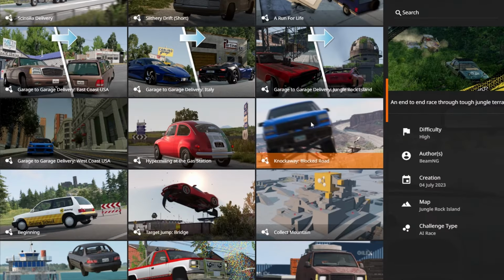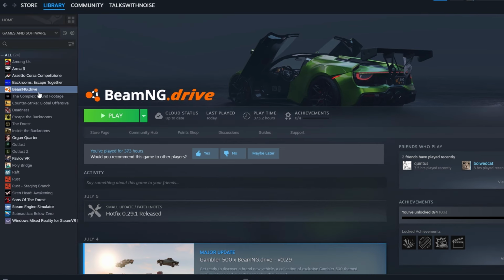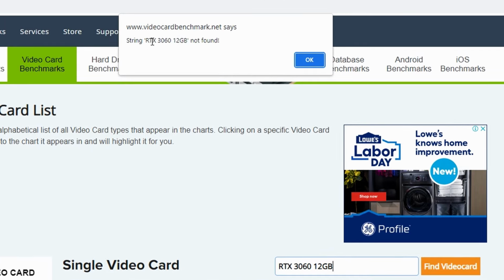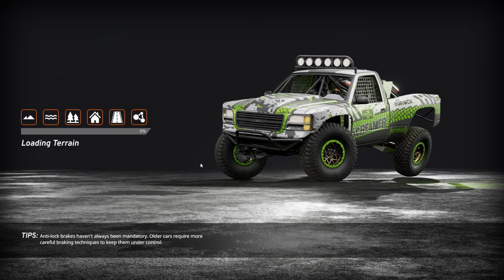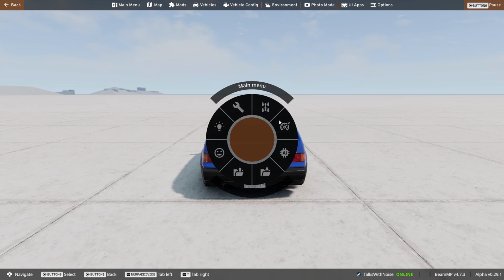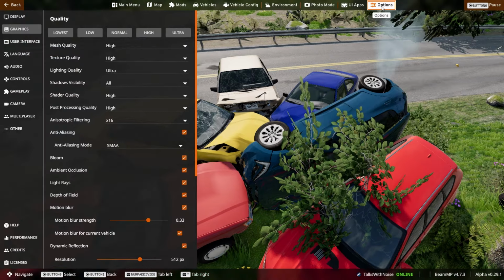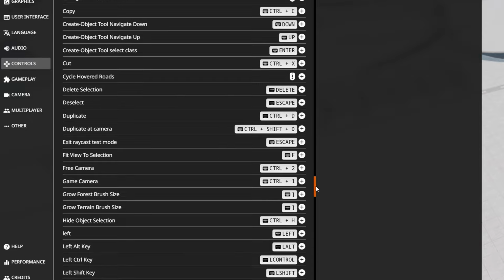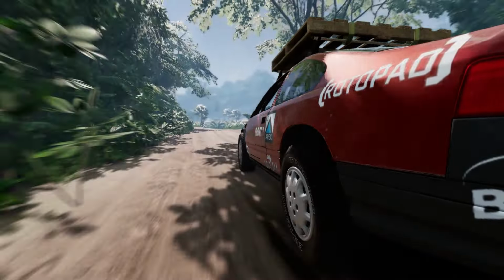How to Play BeamNG (Download, Multiplayer, and More!)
A beginner's guide to BeamNG.drive explaining the game's basics, how to download, how to play, and how to join on multiplayer.

FIND ME:

My Discord where we host BeamNG events:
See description on my channel!

Game: BeamNG.drive

00:00 - Intro
0:33 - Is BeamNG Worth It?
2:53 - How to Download BeamNG.drive
4:05 - Can my Computer Run BeamNG.drive?
6:25 - How to play BeamNG.drive.
8:03 - How to Enable Shifting in BeamNG.
10:02 - How to Turn on Traffic in BeamNG.
10:34 - Basic Keyboard Controls.
11:52 - How to Play Multiplayer in BeamNG?